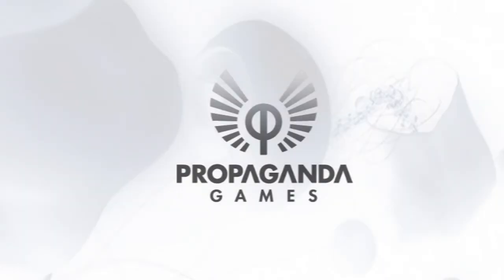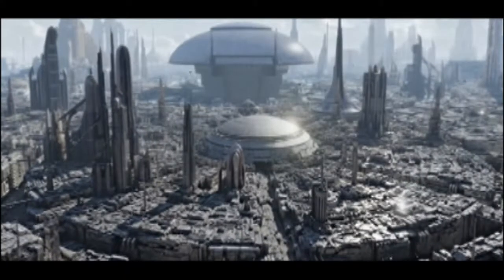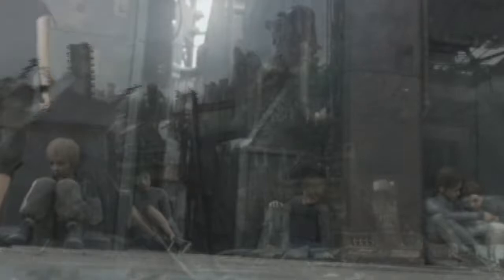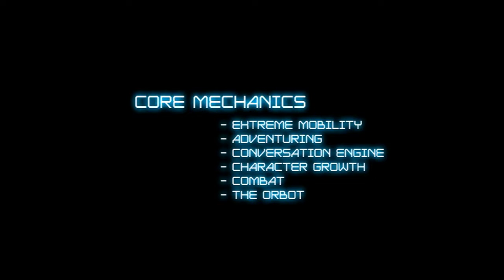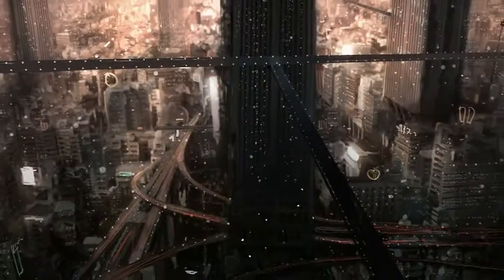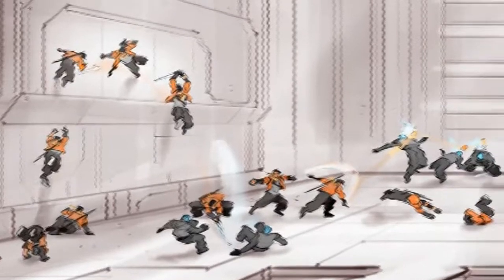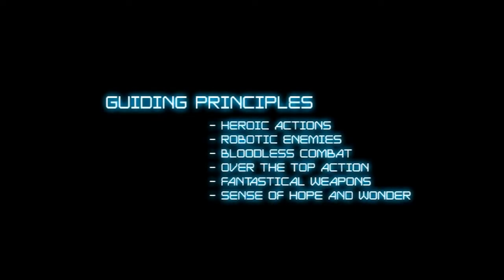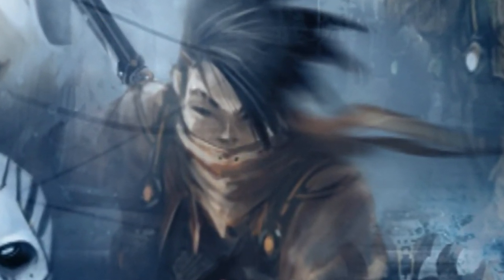Salient - Gameplay Analysis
When Propaganda Games' formed in 2005, the project after Turok was going to be Salient, a futuristic game that deals with humanity and injustice.  The owners of the studio (Disney) put the project on hold indefinitely a year later, despite the team's seasoned experience, passion, and talent.